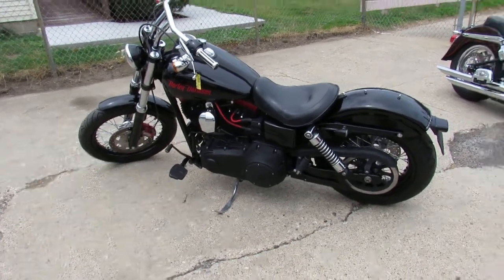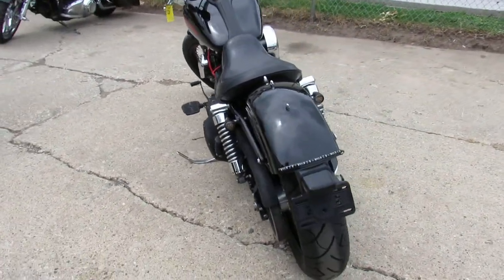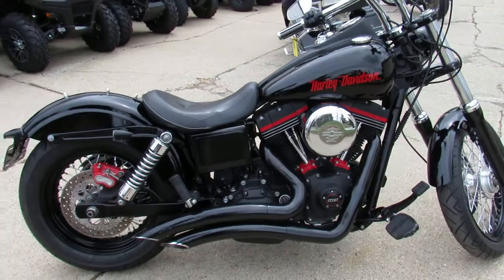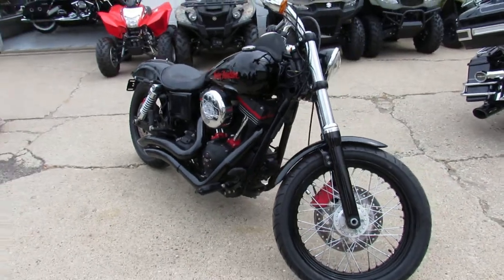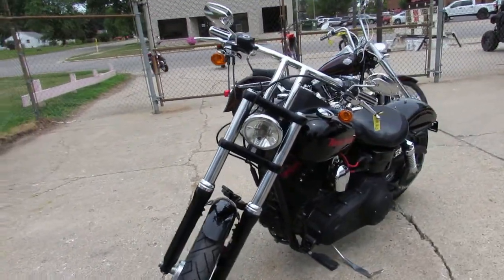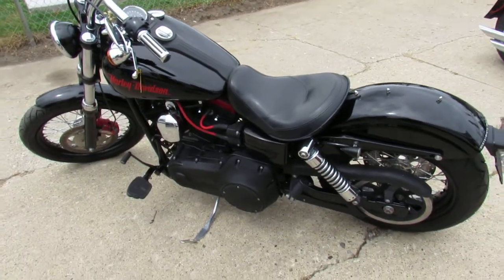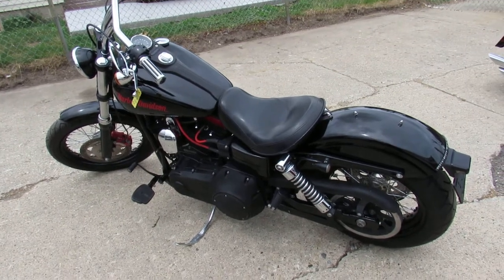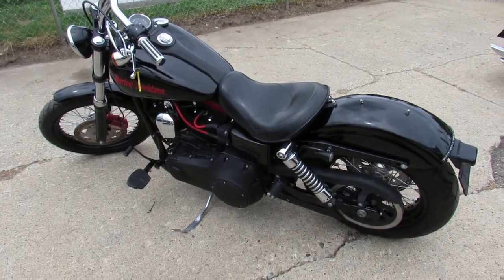Used Harley Davidson Street Bob for sale in Michigan U4645